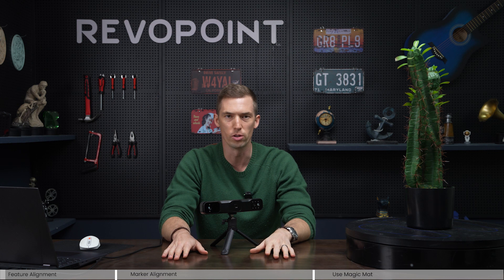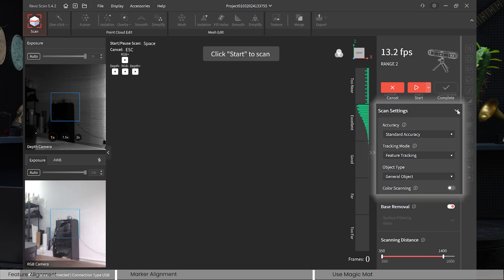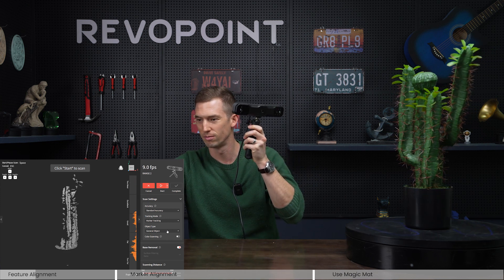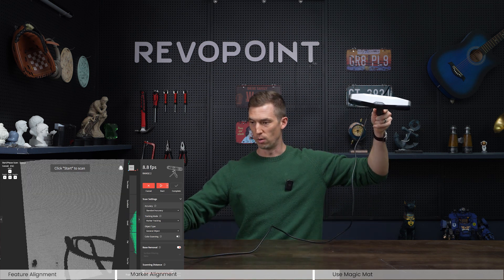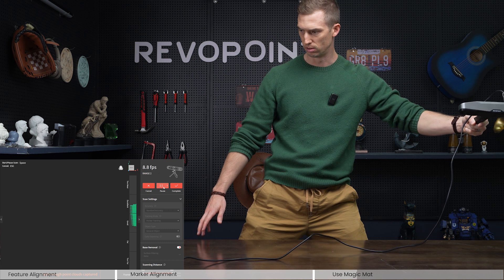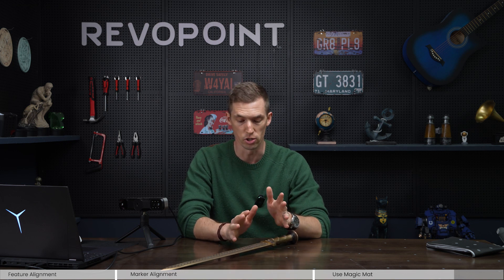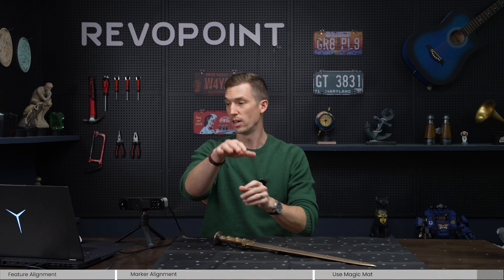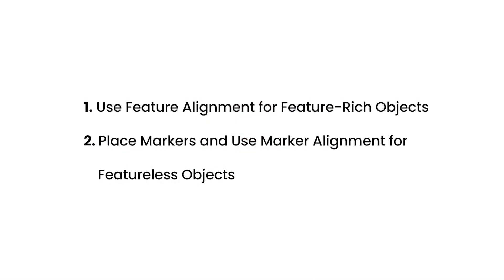Revopoint RANGE 2 3D Scanner: How to Scan Feature Rich or Featureless Objects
Discover which alignment mode you should pick when scanning featureless or feature-rich objects with the Revopoint RANGE 2 2 3D scanner.